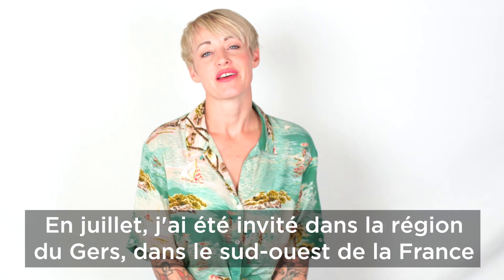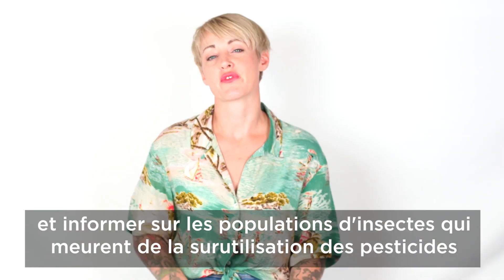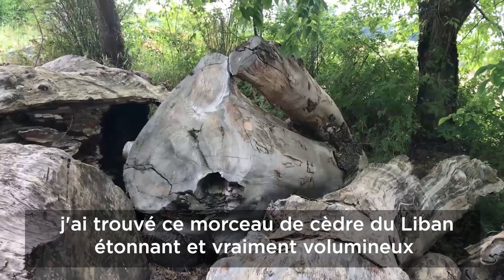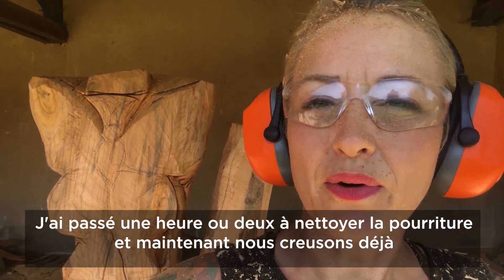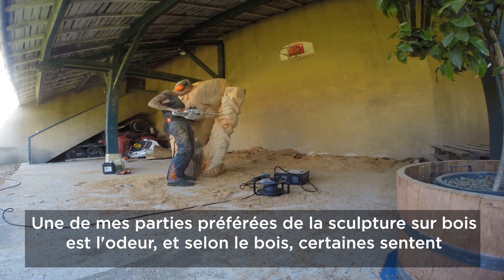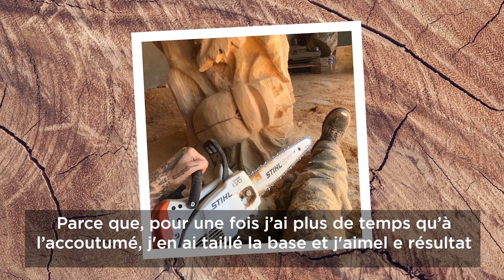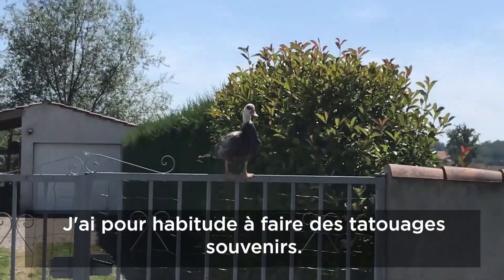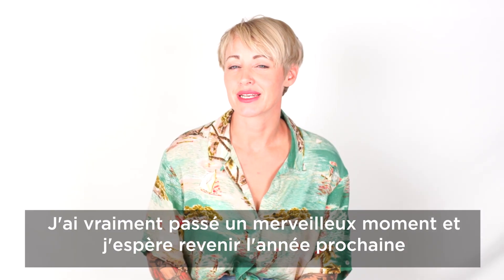Chainsaw Carving At The Castle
In July, I was invited to participate in an art residency in the Gers region of southwest France. I lived in the beautiful Château Bouscassé with two other wood sculptors and we created woodsculptures to help raise awareness of disappearing insect populations due to overuse of pesticides. These vinyards do their best to limit the use of chemicals in wineproduction both to be more ecofriendly and produce a better flavor. I had such an incredible experience there. I loved the food, the wine, and the charming people I met. Merci beaucoup, to Wagdy Kotb and Annaliese Martin for helping with translations and to STIHL France for letting me borrow some chainsaws!